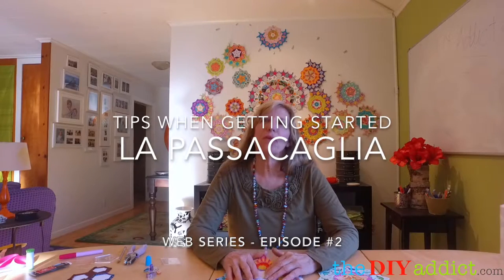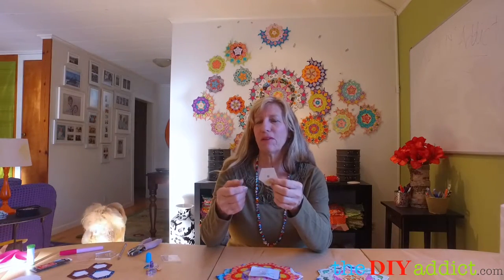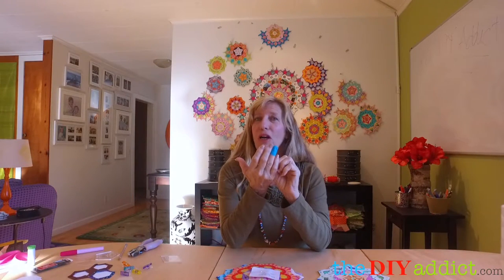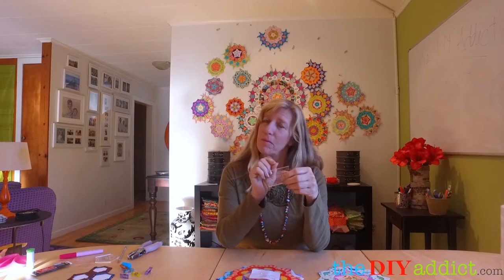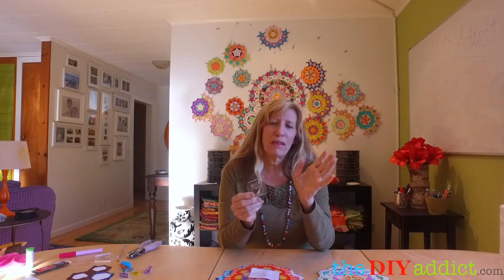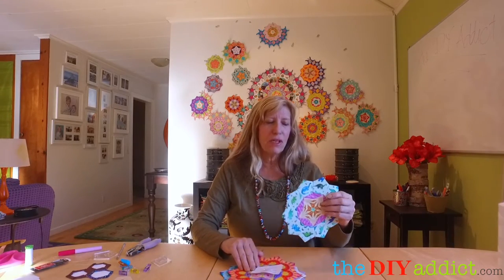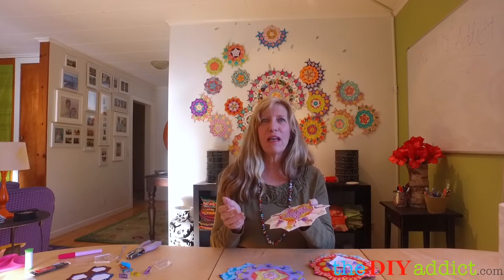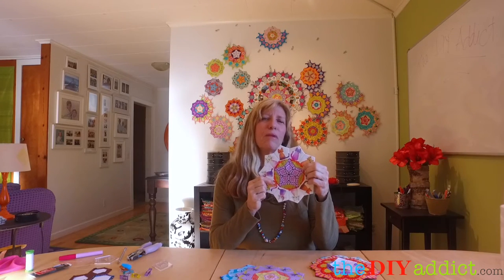The First Steps for Getting Started with your La Passacaglia Quilt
The La Passacaglia Quilt takes a lot of planning and can feel intimidating at first. In this video I'll provide several tips, tricks, and general information that help you feel confident with getting started.